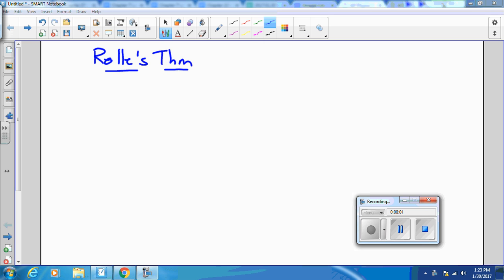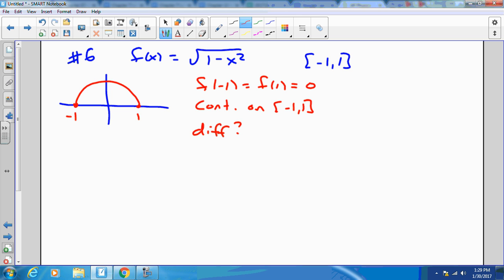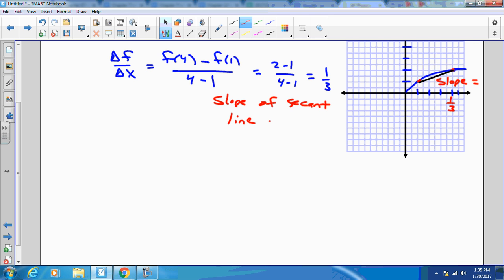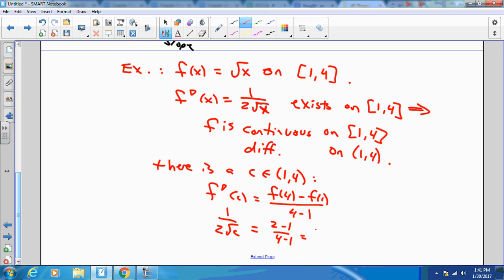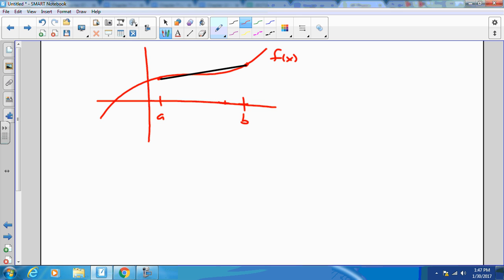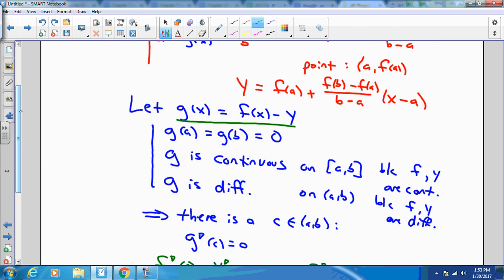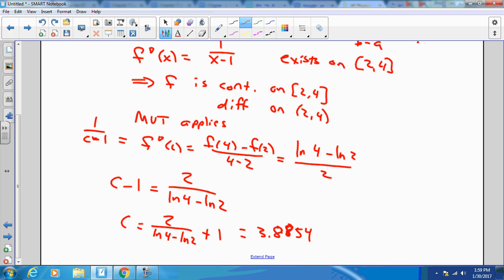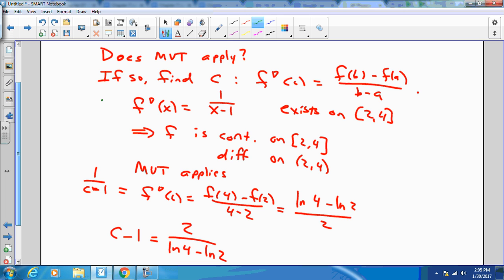Jan 30 Mean Value Thm I